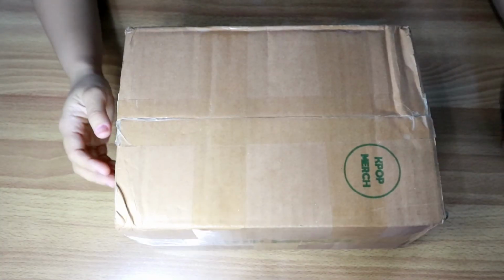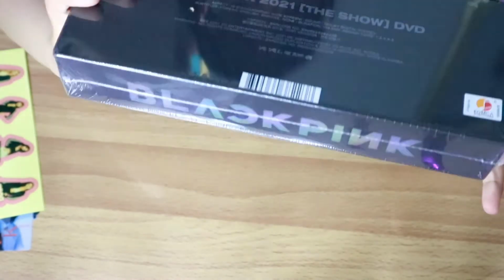BLACKPINK : THE SHOW DVD | Blackpink Livestream Concert Dvd